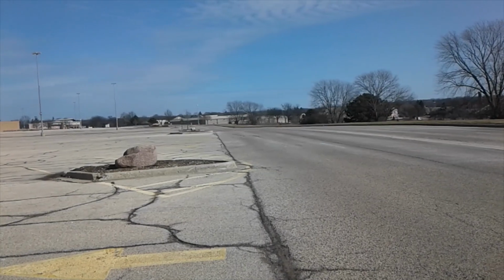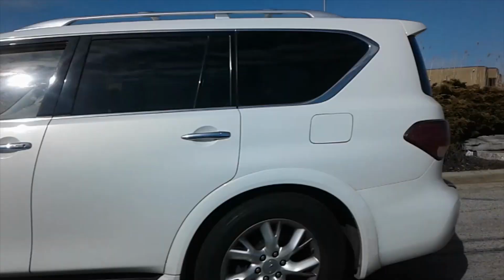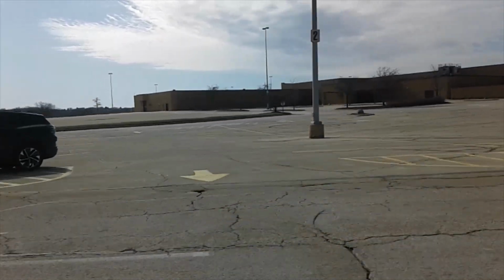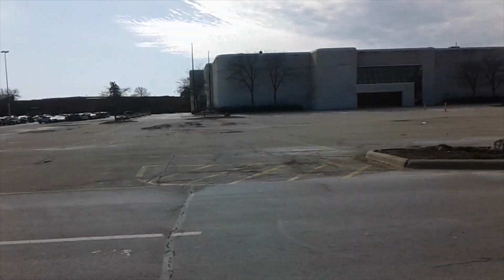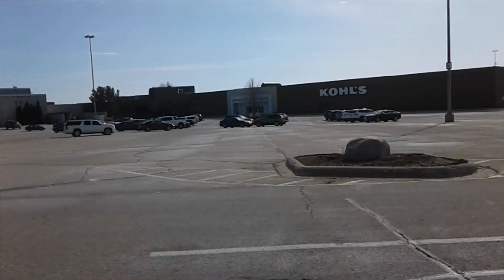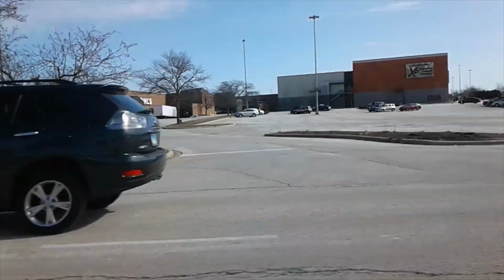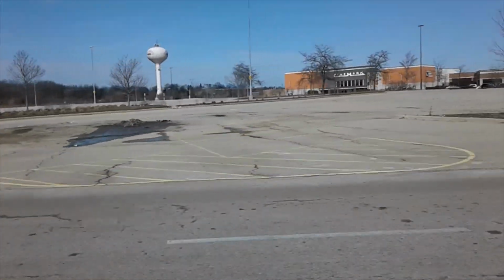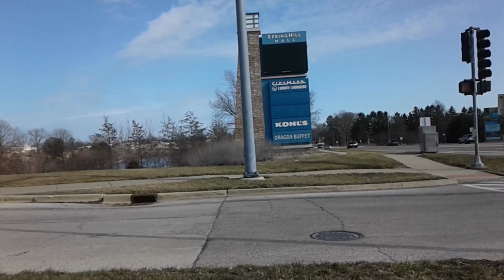Spring Hill Mall Part 2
Part 2 (center fountain and exterior) of the closing Spring Hill Mall in Dundee Township, IL (The last operational traditional enclosed mall in Kane County) Recorded 2/25/24 12:55PM